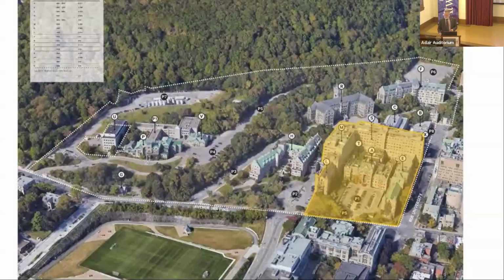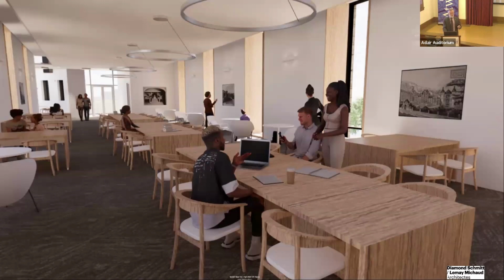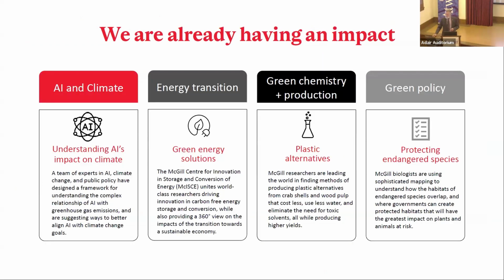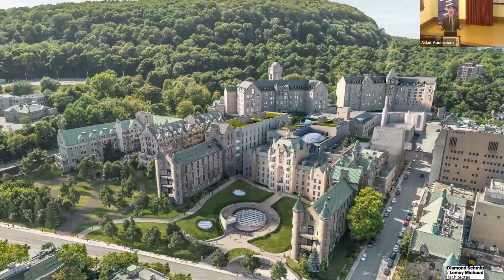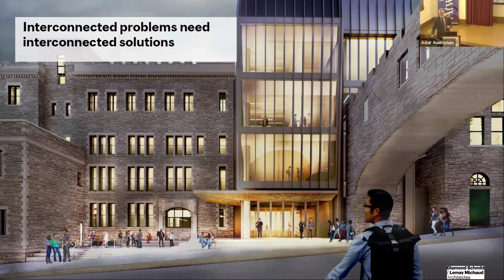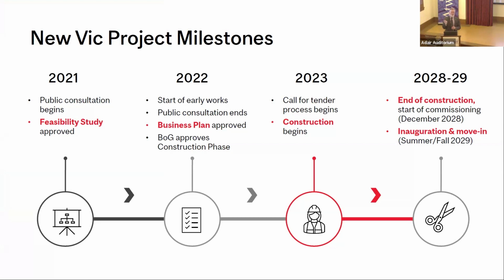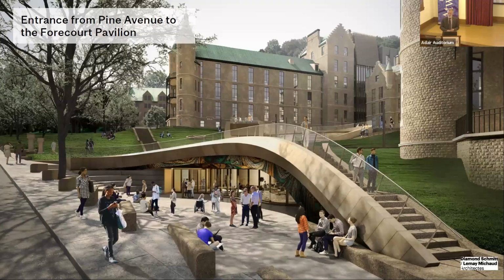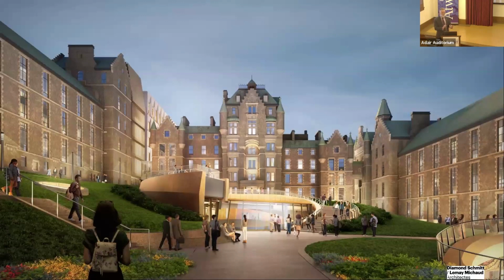McGill University’s “New Vic Project” – Feb. 13, 2025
An illustrated presentation by David Syncox, Senior Philanthropic Advisor for The New Vic Project, on McGill University’s vision for transforming the former hospital complex into a centre of sustainable research, teaching and learning.